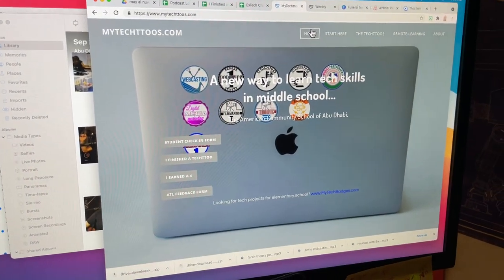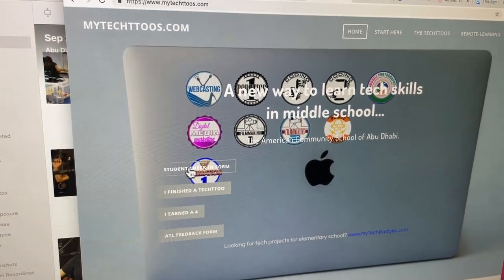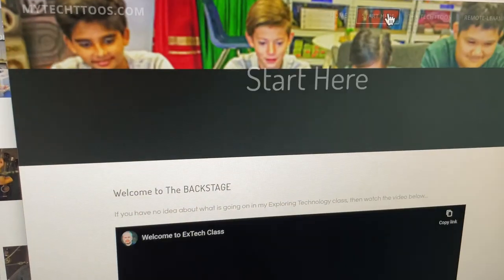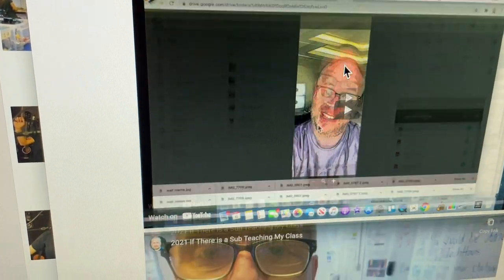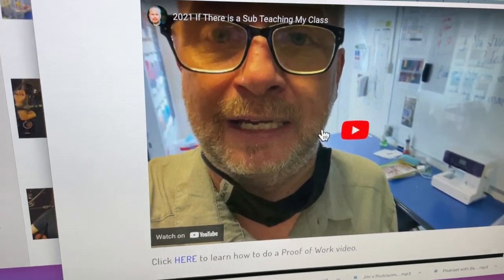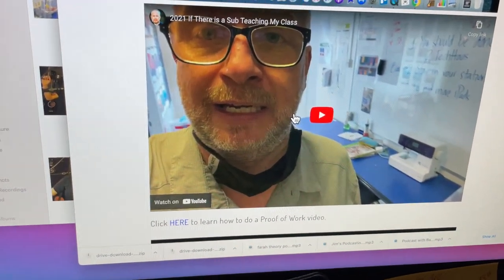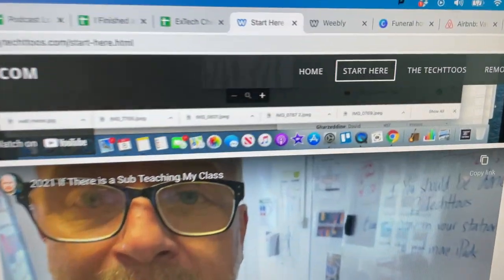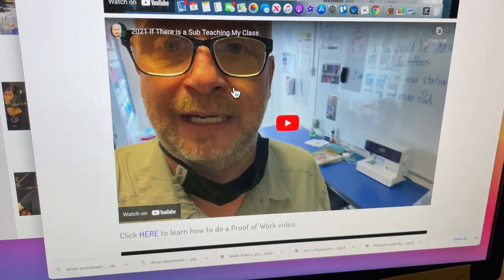What to tell the students to do...